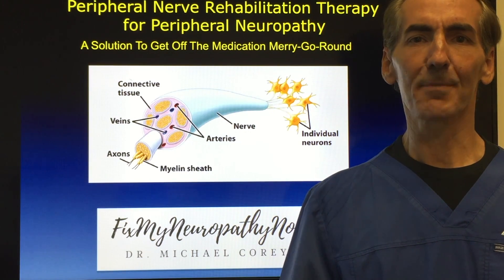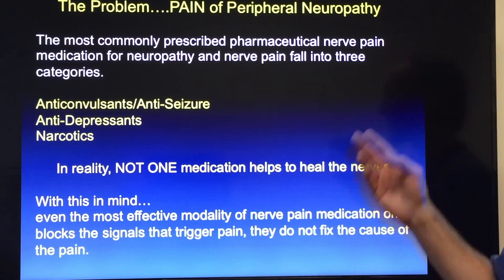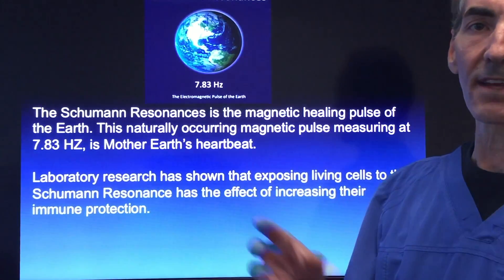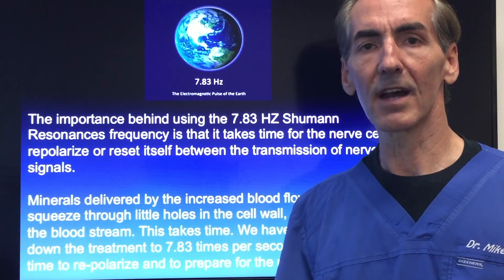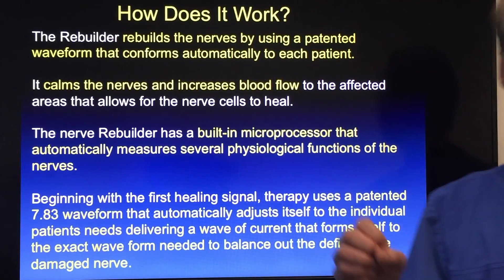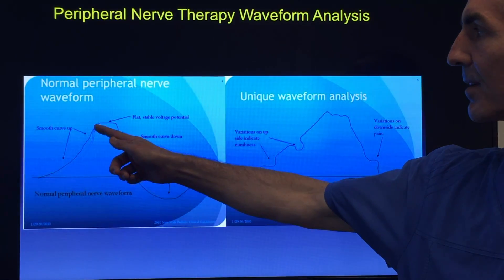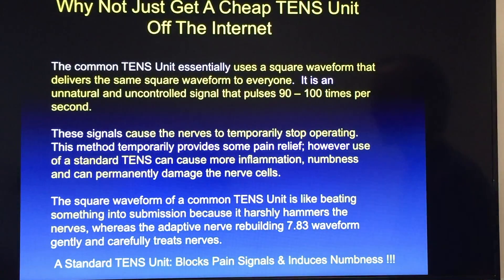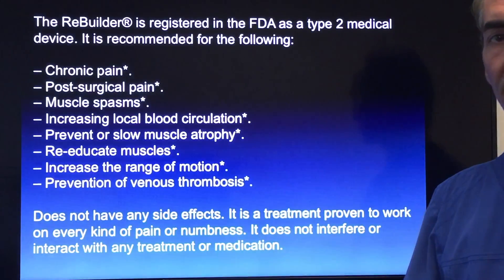Rebuilder Therapy & PN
FUEL & ACTIVATION are the cornerstone needs of the body and are the differences between healing or progressing with nerve degeneration. Treating patients with peripheral neuropathy, successfully requires you uncovering the causes &, correcting metabolic dysfunction.   Activating the nervous system with PNRT has been the key components to successful outcomes...in that order. In this video, I share with you one way we activate nerves and apply peripheral nerve rehabilitation therapy with our patients. If you want to discuss your case and see if this therapy is right for you...schedule a complimentary breakthrough call with me and we can discuss what your next best step should be.